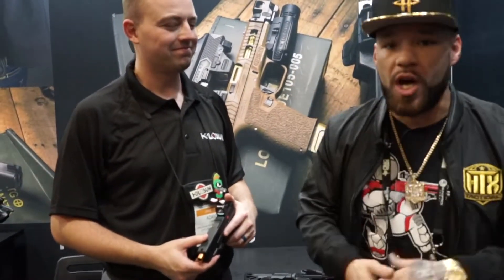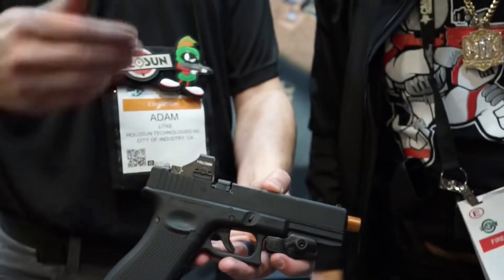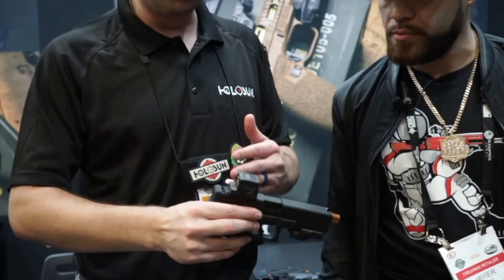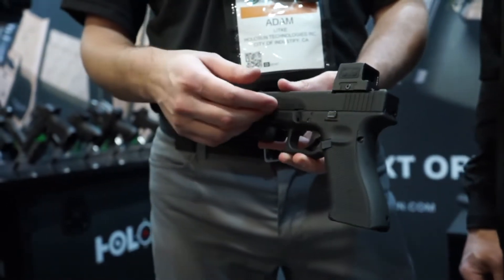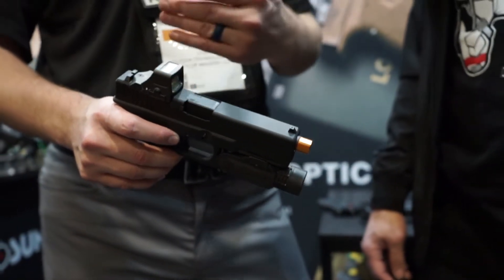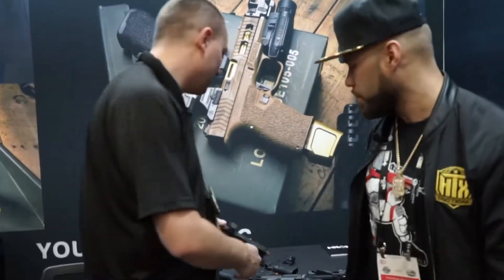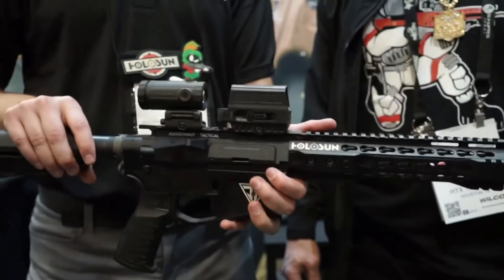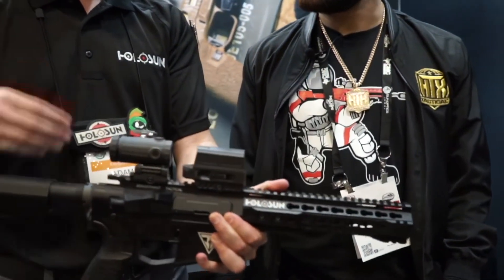Interviewing Holosun Shot Show 2020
holosunoptics has some new red dots coming out that will fit your 43x/p365/hellcat etc.